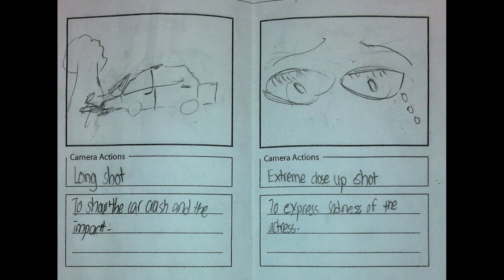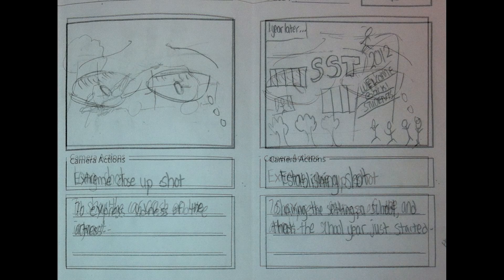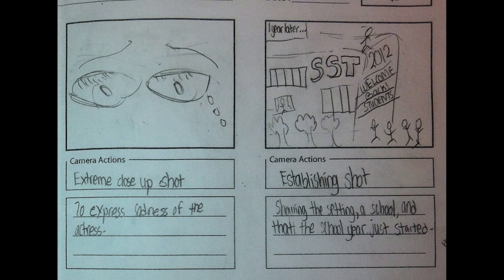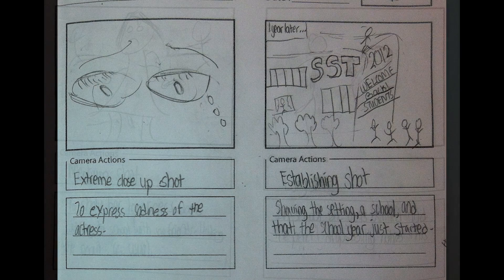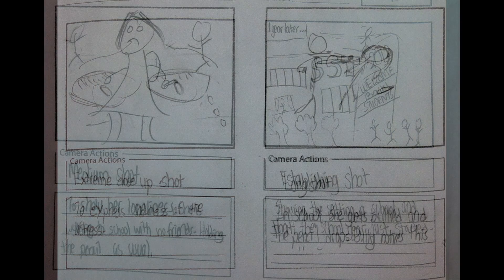207-Bryan+Harindhrar.mov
Exercise on Camera Angles & Storyboarding, done by Class 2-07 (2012) students of the School of Science and Technology, Singapore (SST). This was part of their performance tasks in the subject area of Art, Design, Media & Technology (ADMT).